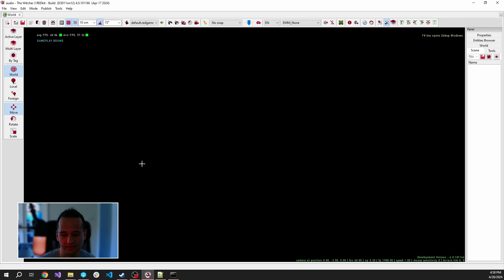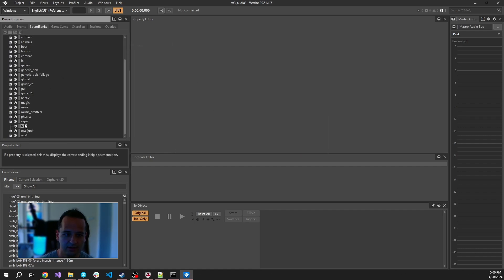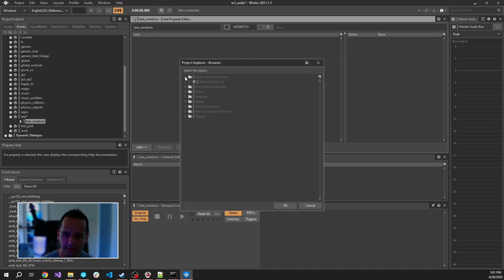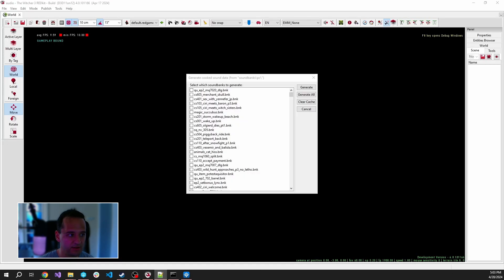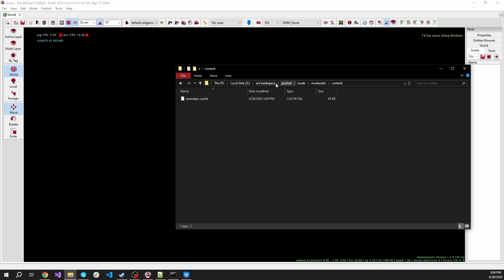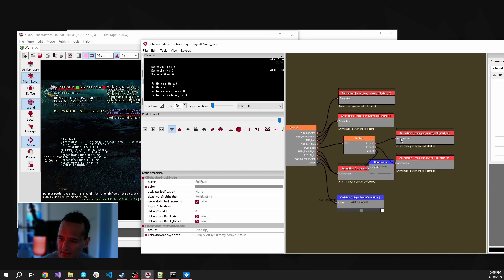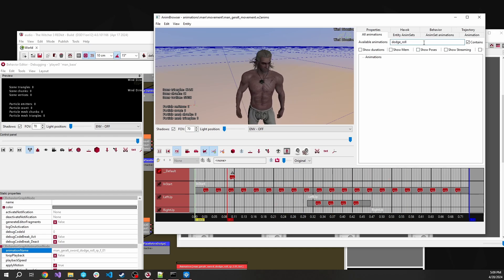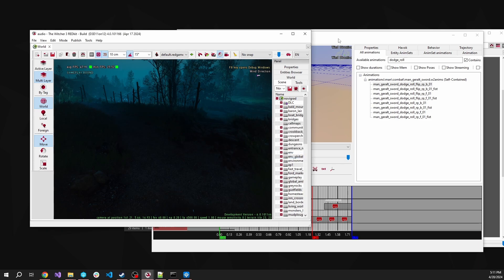The Witcher 3 REDkit — Tutorial #10: Adding New Audio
The Witcher 3 REDkit is now available for free for all owners of the game on PC.

Welcome to The Witcher 3 REDkit Tutorials! In the tenth episode we'll show you how to add new sound effects to the game.

For more tutorials check out The Witcher 3 REDkit User Guide